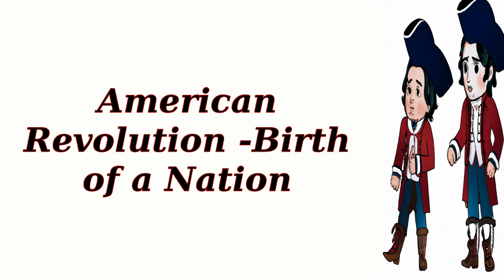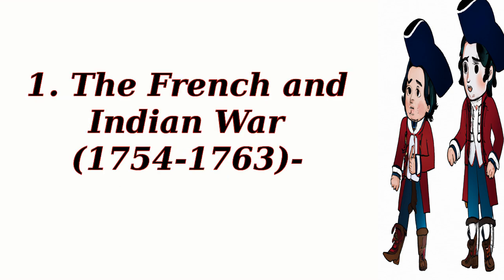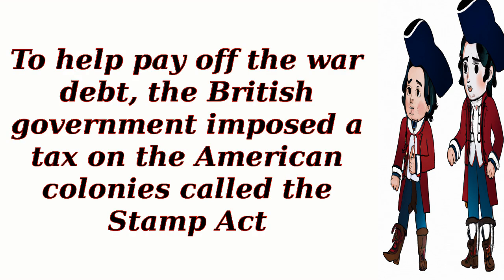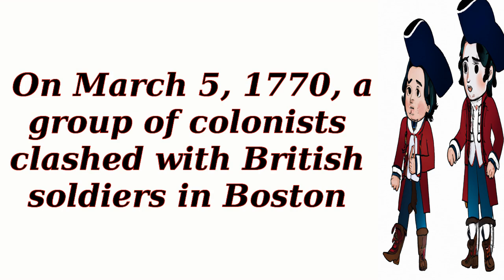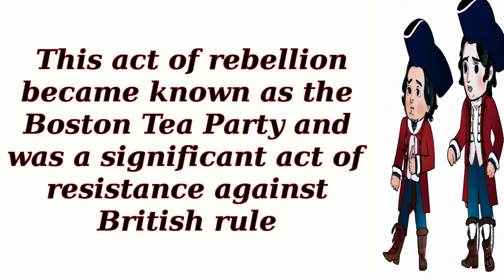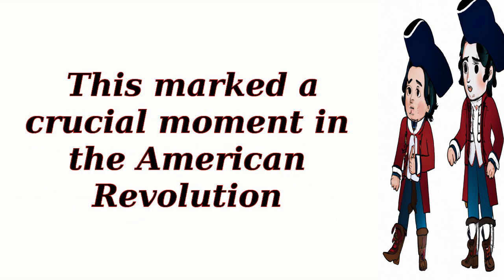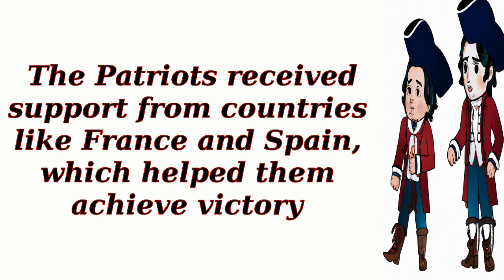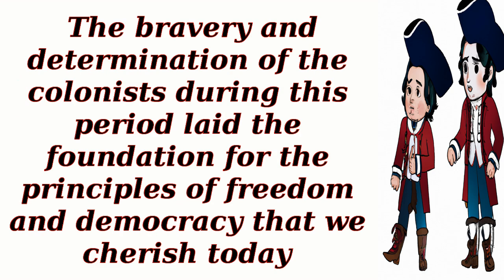American Revolution -Birth of a Nation